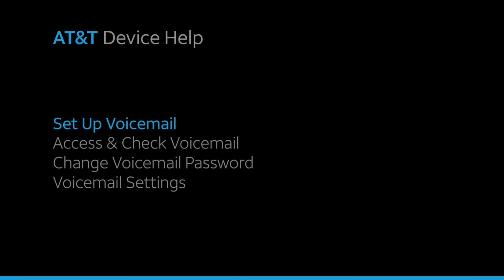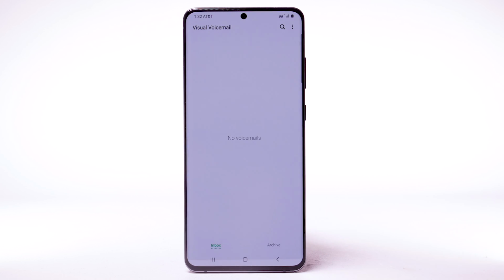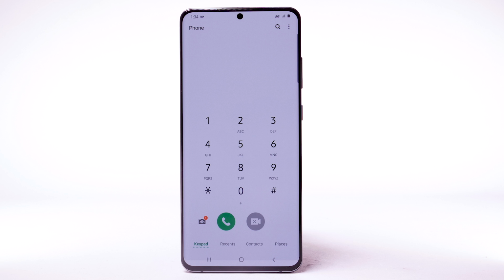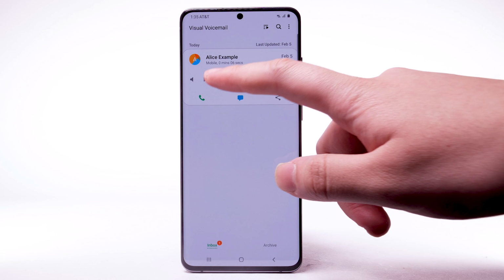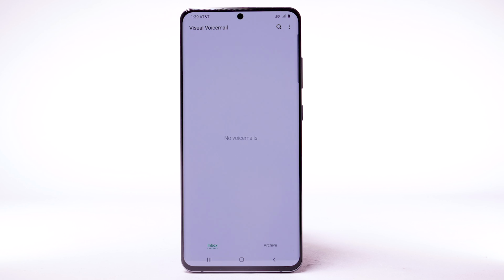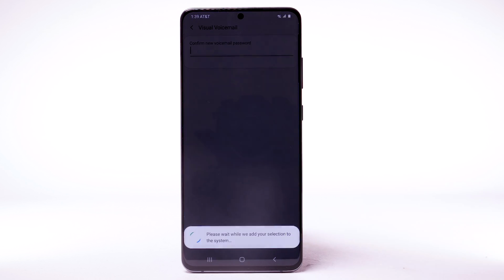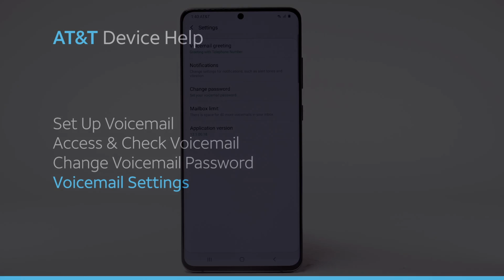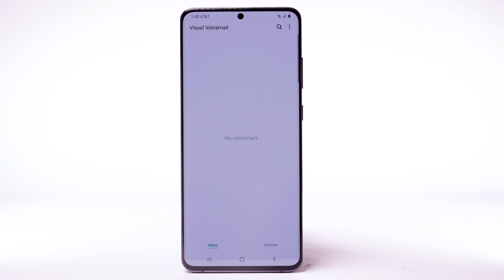Learn How to use Voicemail on Your Samsung Galaxy S20 5G | AT&T Wireless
Learn How to use Voicemail on The Samsung Galaxy S20 5G.

Voicemail.
Set Up Voicemail:
select the Visual
Voicemail icon,
then select "Continue",
select "OK".
a voice mailbox,
you will be prompted to
choose a password and greeting.
Access & Check Voicemail:
One key from the dial pad.
From the Phone app, select
the Visual Voicemail icon.
Select the desired message
to listen to the voicemail,
To play it again,
Change Voicemail Password:
voicemail password,
select "Settings",
access your voicemail
voicemail password.
To reset your
voicemail password,
Voicemail Settings:
To access voicemail
settings for things
like updating your
voicemail greeting
select "Settings",
edit the desired settings.
♪AT&T jingle♪